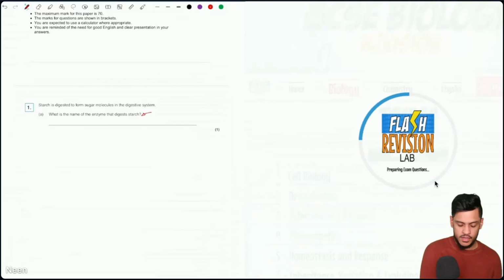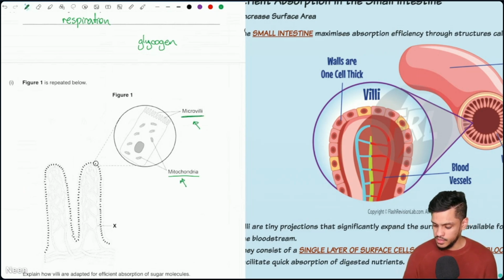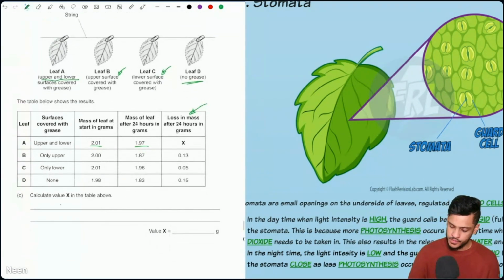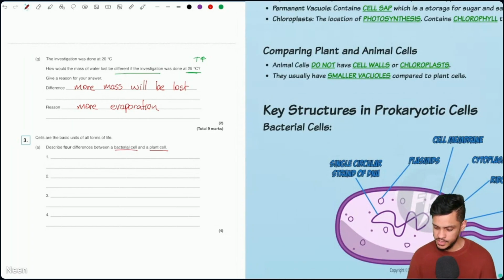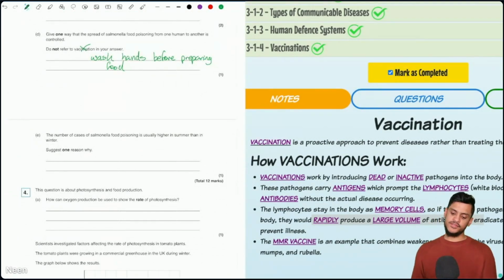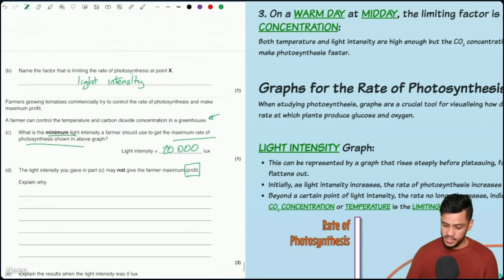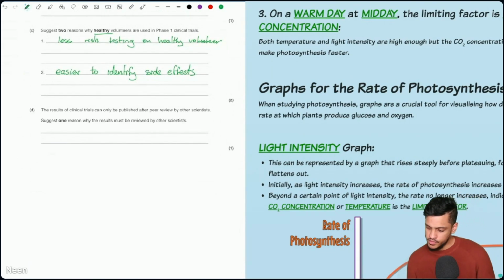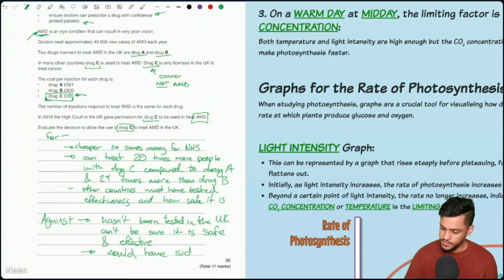Week 3- Biology Paper 1: Print & Practice